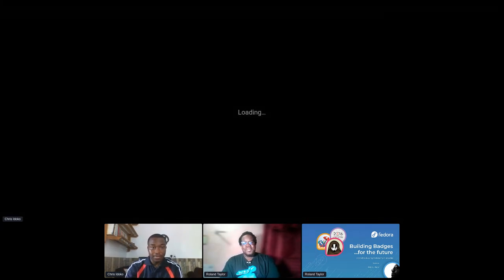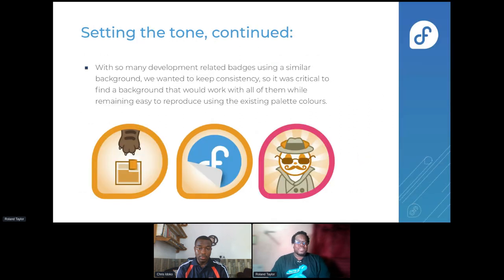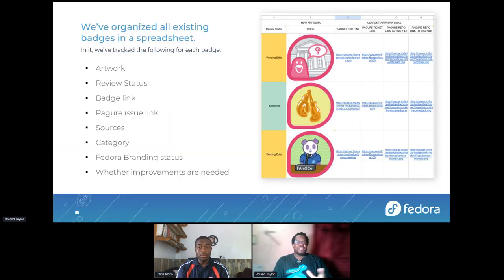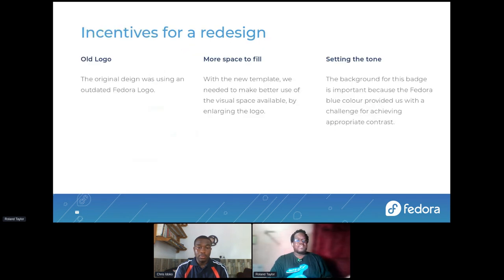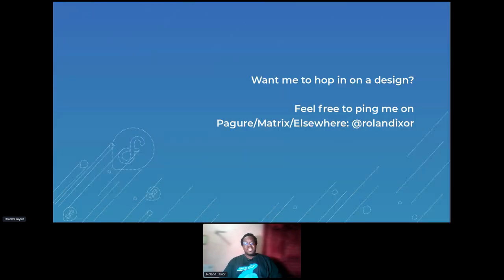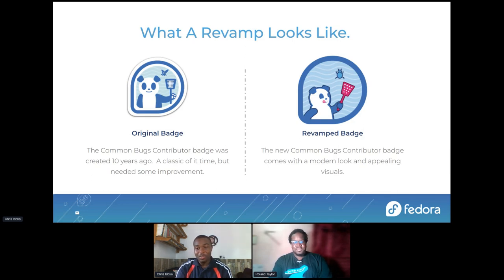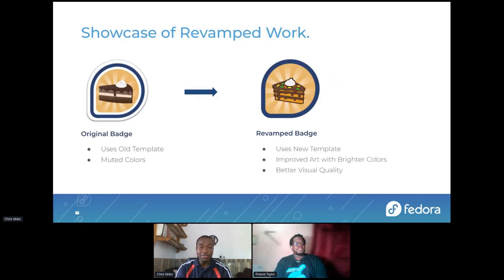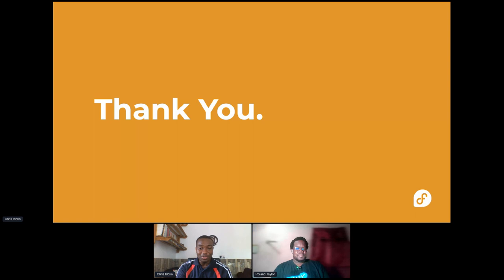Fedora Badges Design: Outreachy 2023 ‒ F39 Release Party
An update on work completed earlier this year on a design overhaul of the Fedora Badge artwork portfolio, as part of an Outreachy Mentored Project.

🥸 Speakers: Chris Idoko, Roland Taylor